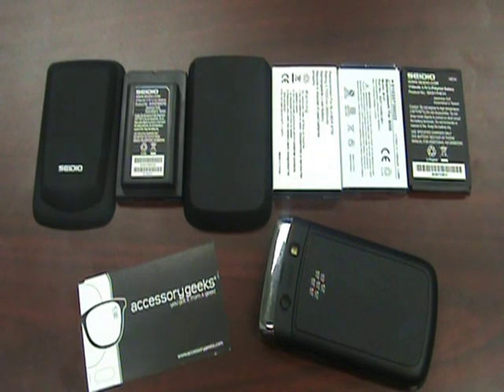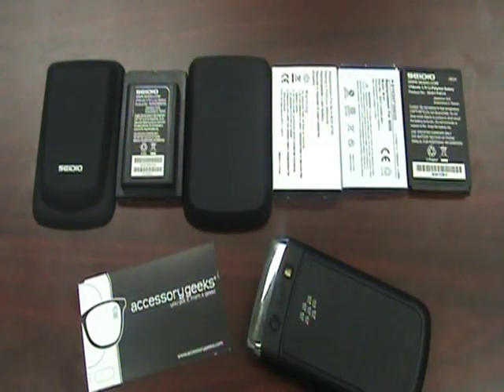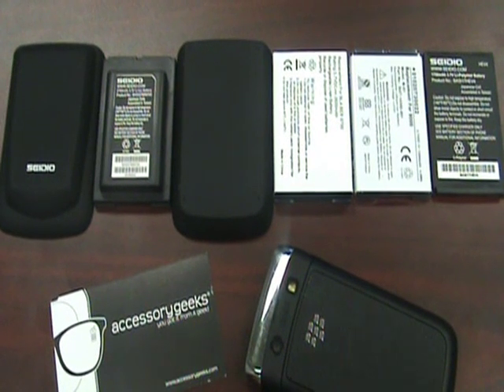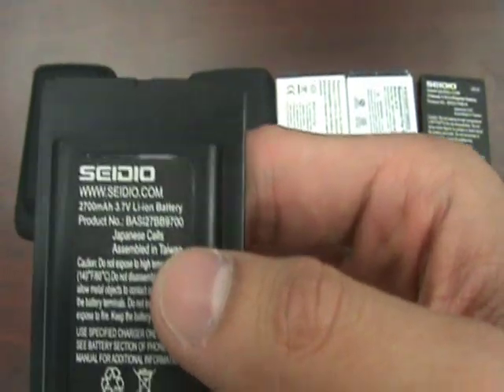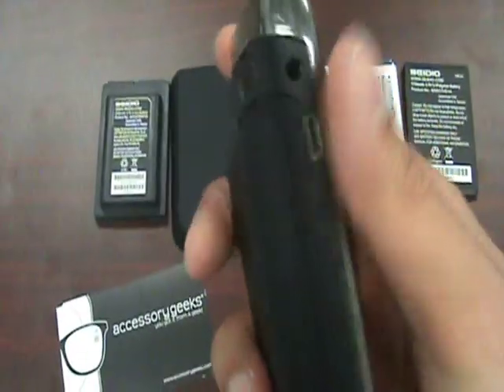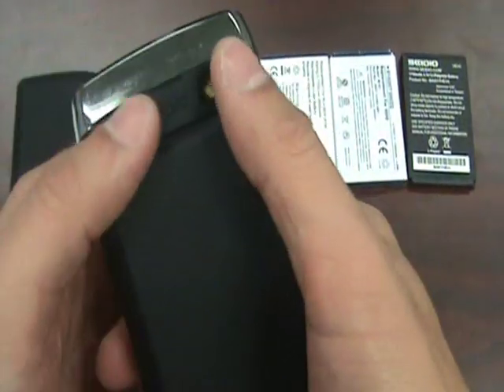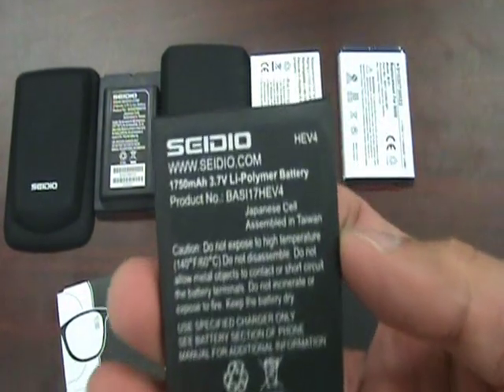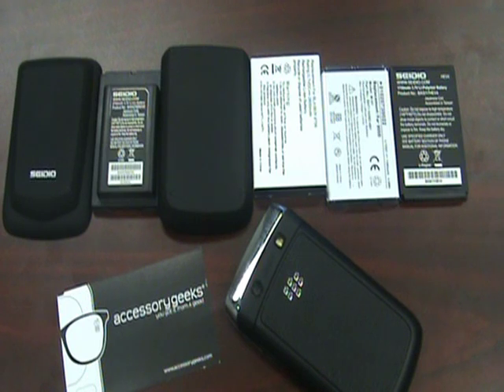Cell Phone Battery Review / Overview By AccessoryGeeks.com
Hello Geeks!!

We all know a lot of you want a longer battery life on your phone but are confused at the many options available to you. What I wanted to do was do a quick video showing the difference between the types of batteries that are available for your cell phone. I cover the Blackberry Bold 9700 Extended battery in this video but there are others that require an extended battery door and others that don't. If you have any questions at all leave them in the comments and I'll try to answer them the best I can. Until next time, Remember, YOU GOT IT FROM A GEEK!!